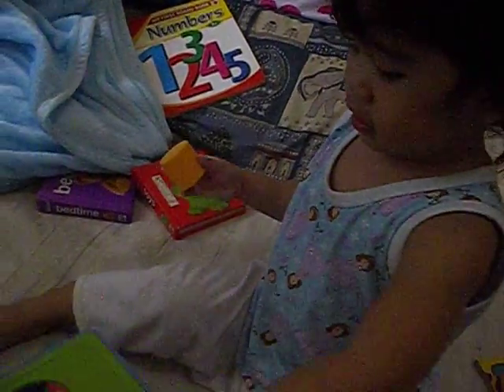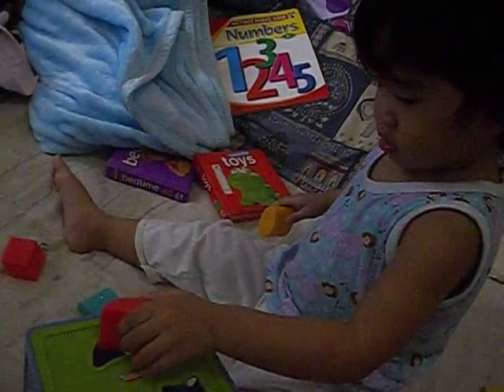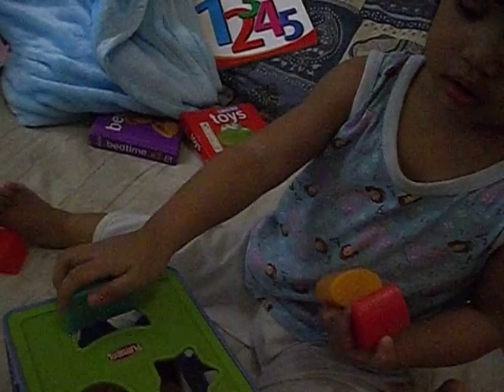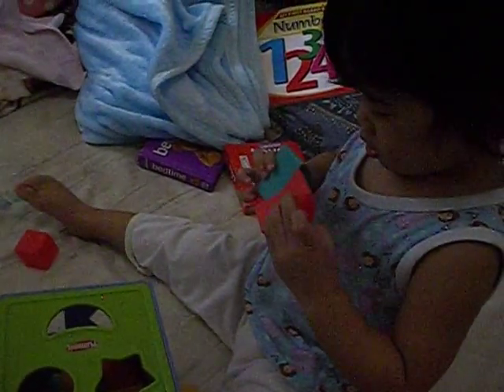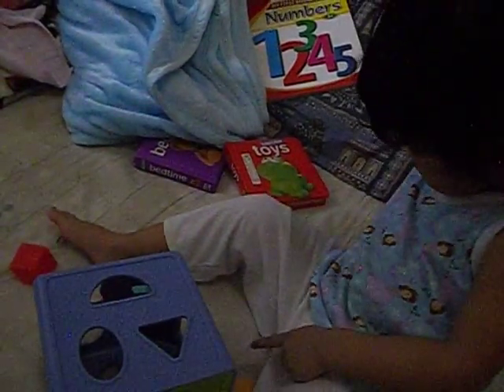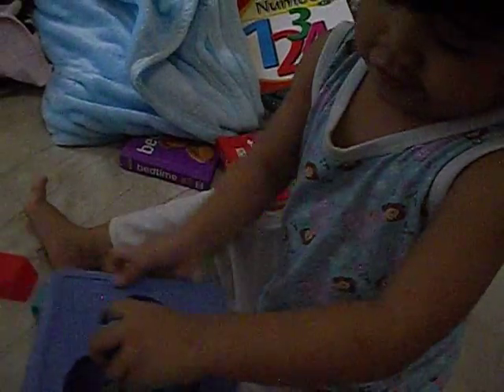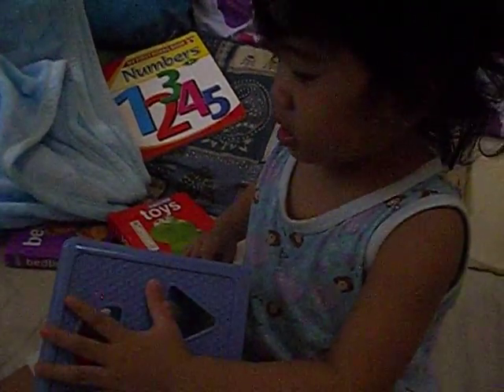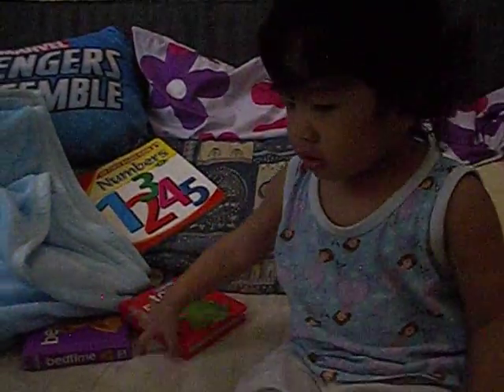Star Plays Shape Puzzle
This is my niece Star at 21 months properly sorting the shapes in the shape sorter box. She is able to figure out which shape goes into the right hole. Great job!